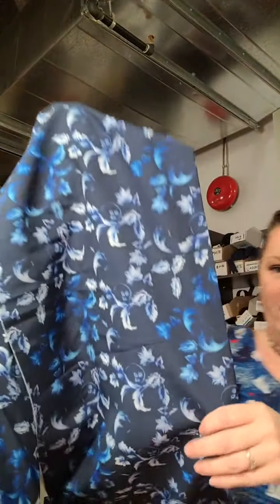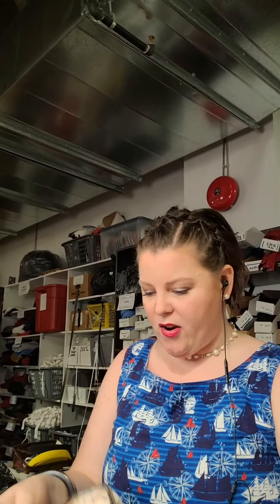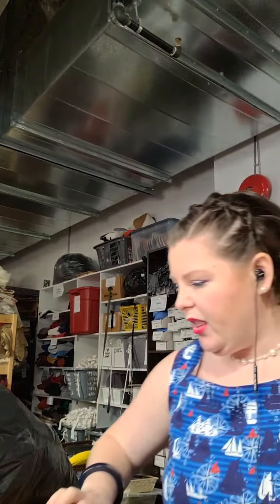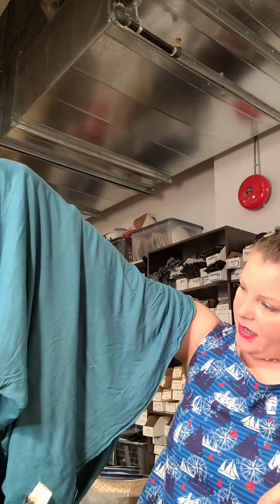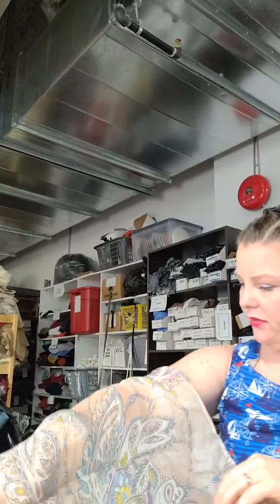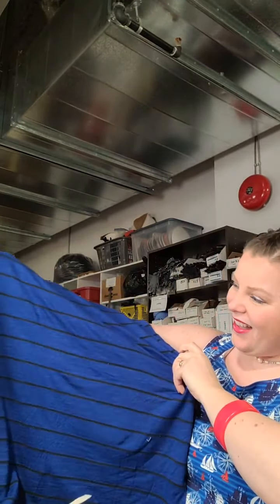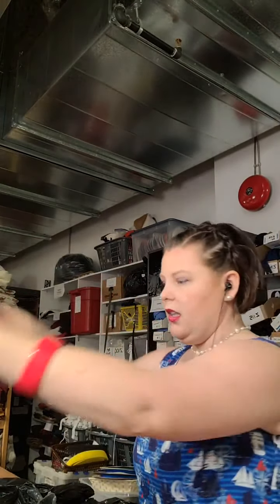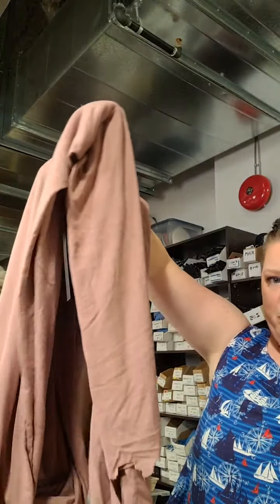December 29th 2020 - Fabric Unboxing With Erin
Our last unboxing event of 2020 was full of 90's vibes, and fun jazzy fabrics! Featuring bold houndstooth, psychedelic zig zag, cute florals, and organic painterly prints, check it out!